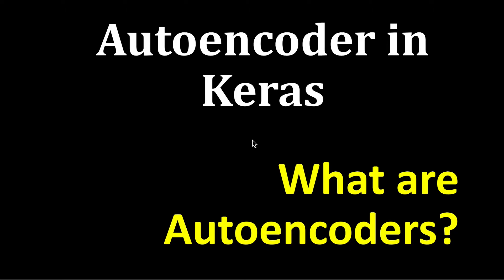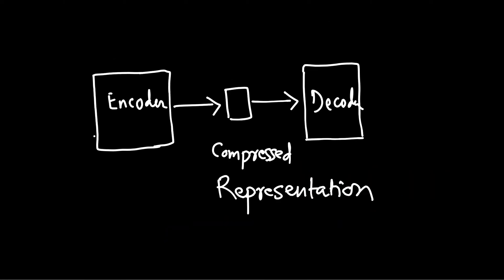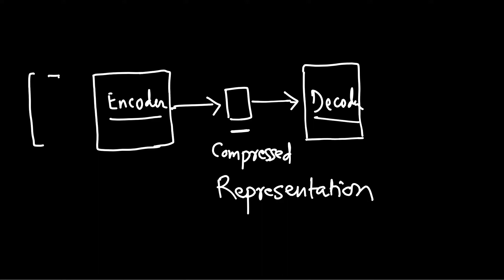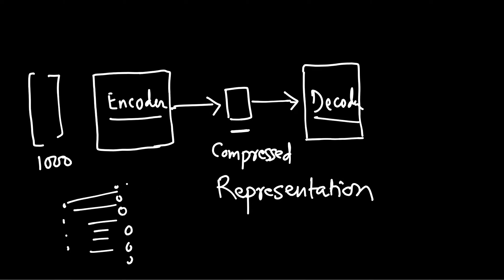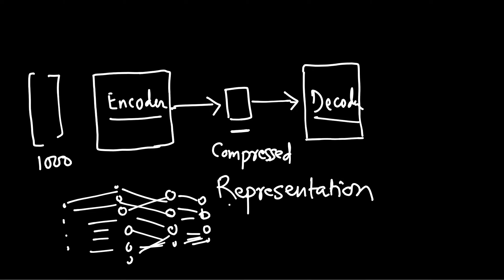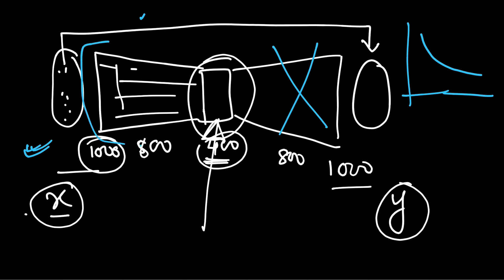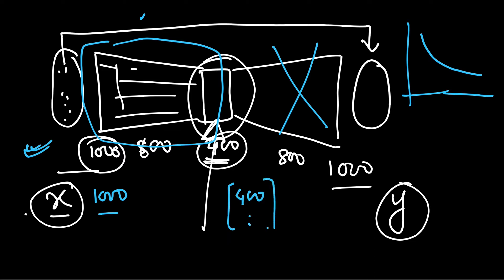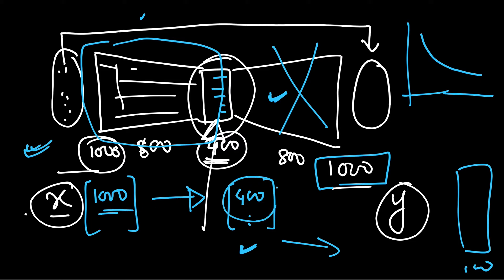What are Autoencoders | Autoencoders in Keras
1. Introduction to Machine Learning with Python: A Guide for Data Scientists
2. Hands-On Machine Learning with Scikit-Learn, Keras, and TensorFlow: Concepts, Tools, and Techniques to Build Intelligent Systems
3. Pattern Recognition and Machine Learning (Information Science and Statistics)
4. Deep Learning with Python - François Chollet
5. Deep Learning (Adaptive Computation and Machine Learning series) - Ian Goodfellow
6. Machine Learning: A Probabilistic Perspective (Adaptive Computation and Machine Learning series) - Kevin P. Murphy